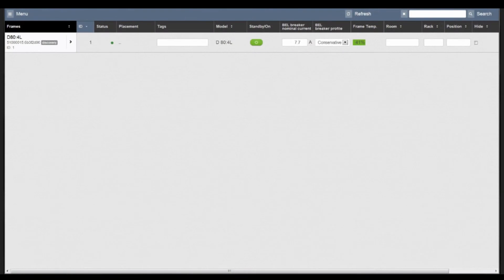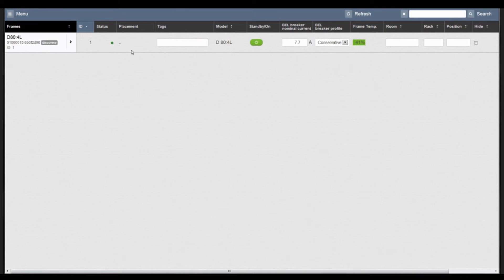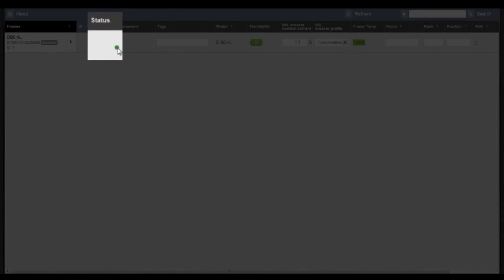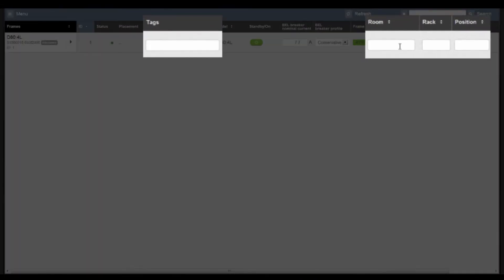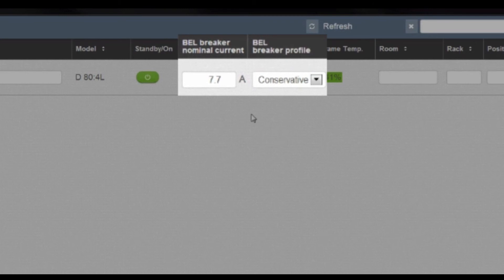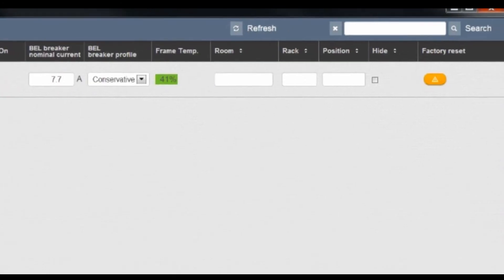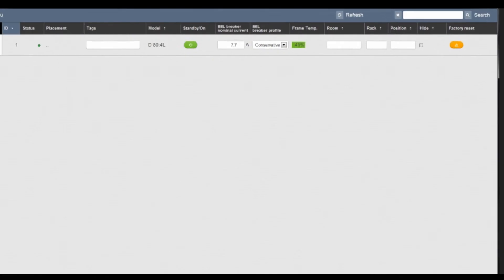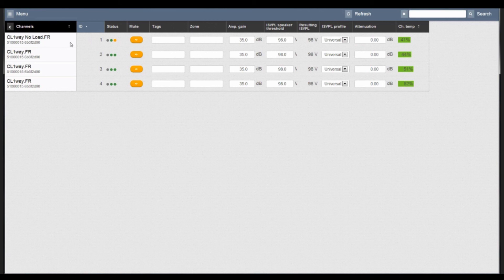Café Coach (Online) - 3. Frame View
Settings and options whilst looking at the online frames.

Café Coach is designed to guide a new user through the process of specifying and integrating Lab.gruppen amplifiers into complex installation projects using the award winning support software for D Series and PLM+.